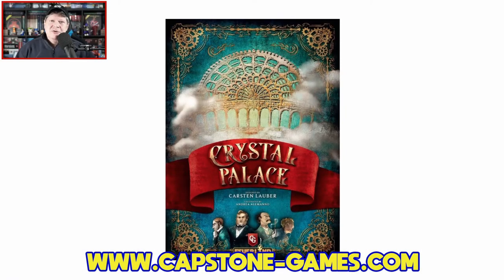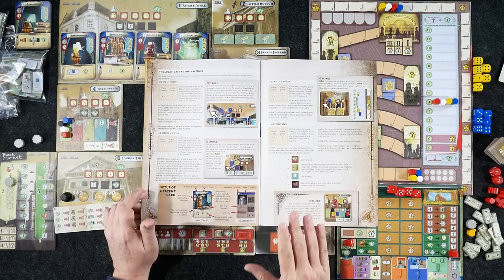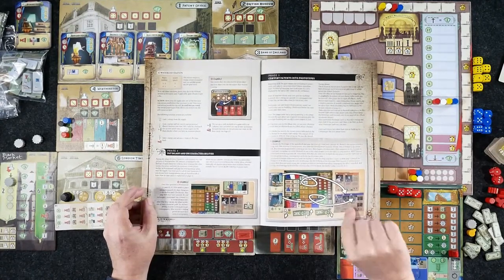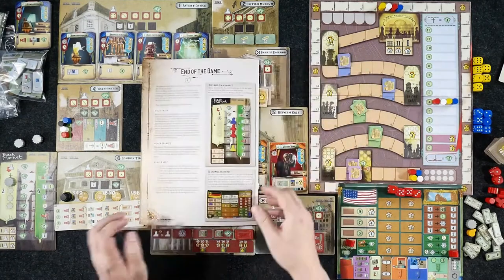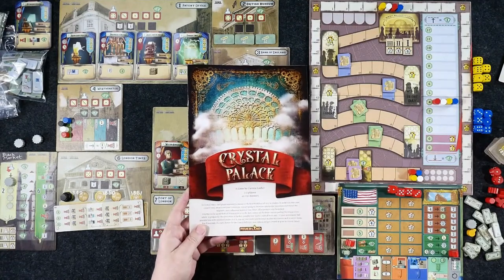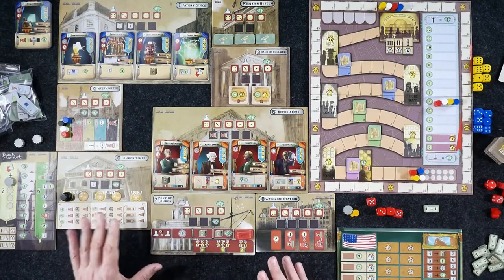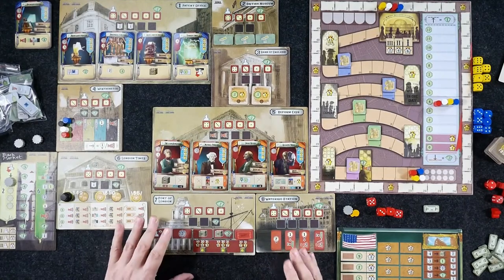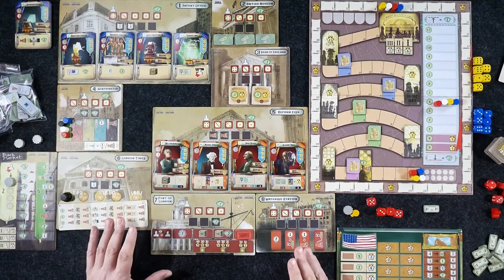Crystal Palace | Review and How to Play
Jeff shares a bit of a how to play, as well as his review, for Crystal Palace from Feuerland Games and Capstone Games. The game, designed by Carsten Lauber, places players in the roles of national exhibit organizers leading up to the first World's Fair of 1851. The game is for two to five players, ages 14+, plays in around 90 to 150 minutes, and carries an MSRP of $69.95.

Would this heavier-weight Eurogame please even Queen Victoria herself? Of is this a World's Fair game which is foul and not deserving a place in your collection? You'll find out!

0:00 Introduction
2:57 Diving in to discuss the game play of Crystal Palace
37:50 Final thoughts and review score